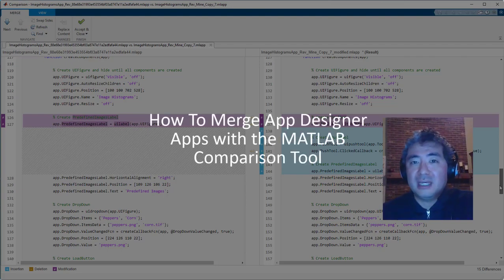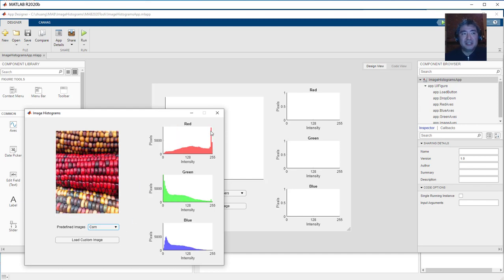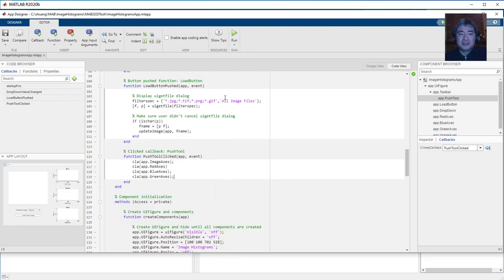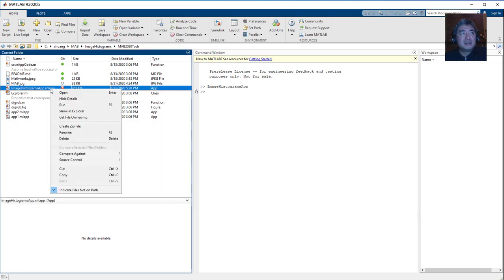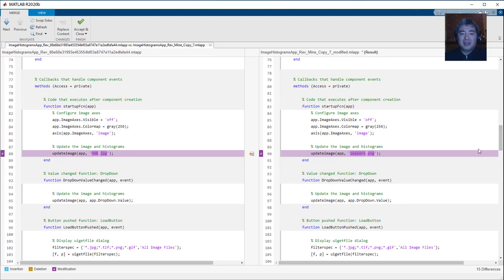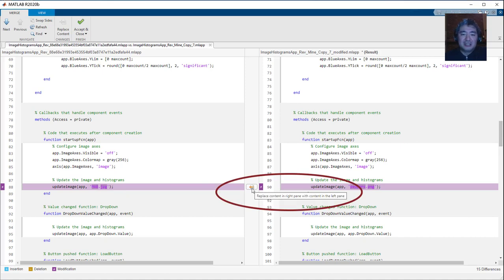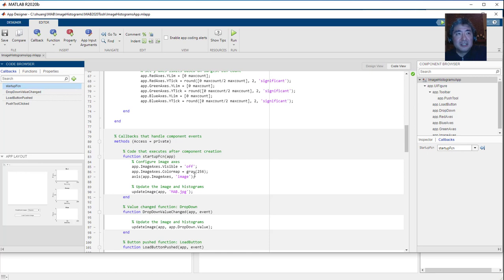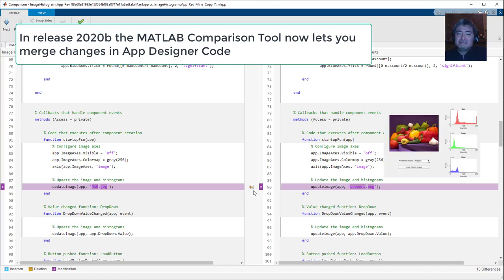How to Merge App Designer Apps with the MATLAB Comparison Tool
See how you can use the MATLAB® Comparison Tool to compare and merge App Designer files.  This enables you and your team to work together on one app, display the differences, and merge changes from one version to the other.

Compare and Merge Apps with the MATLAB Comparison Tool